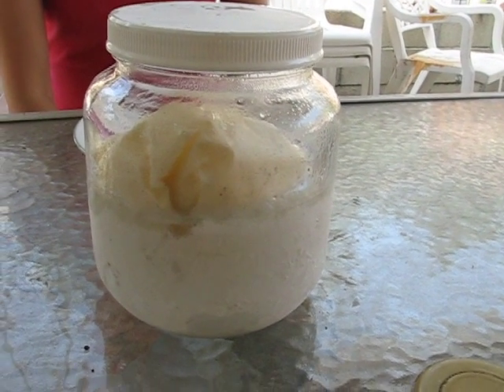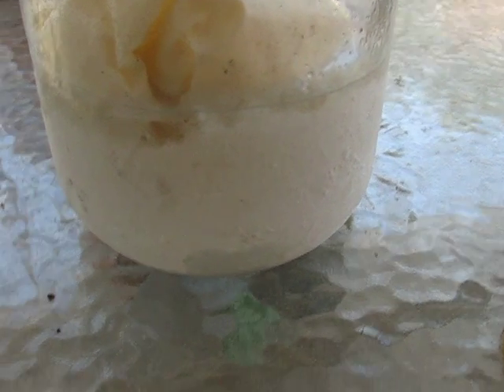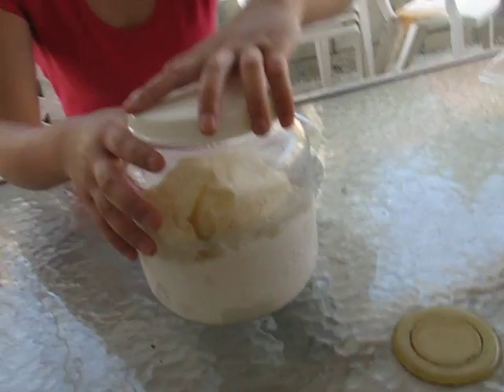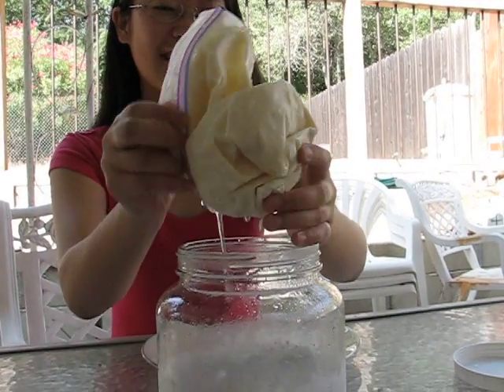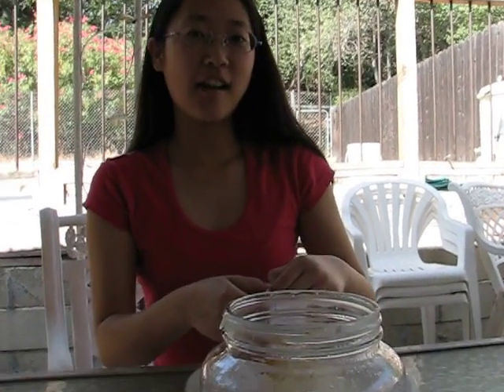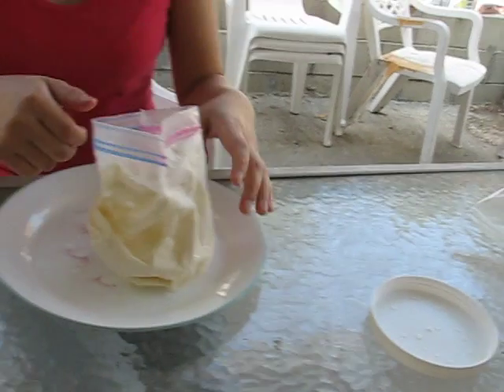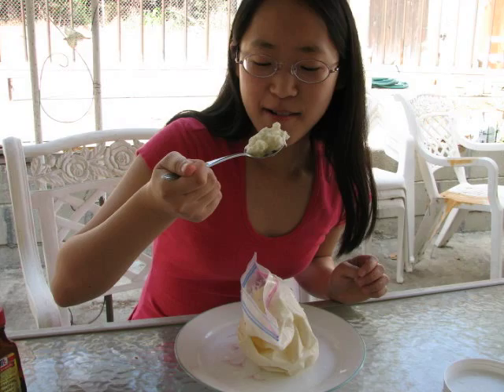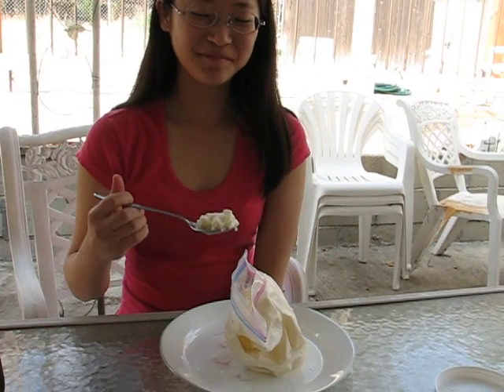How to Make Ice Cream by Freezing Point Depression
Demonstrates chemistry concepts while simultaneously being able to enjoy making a delicious snack!